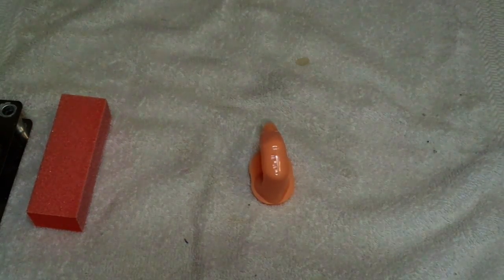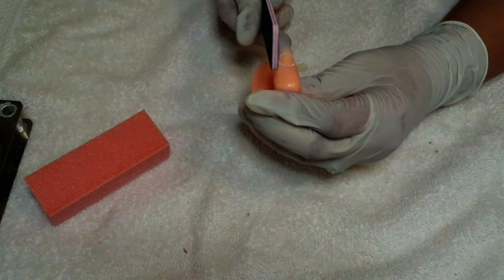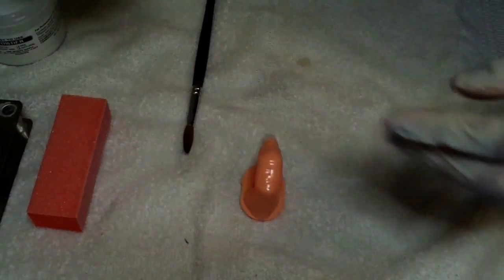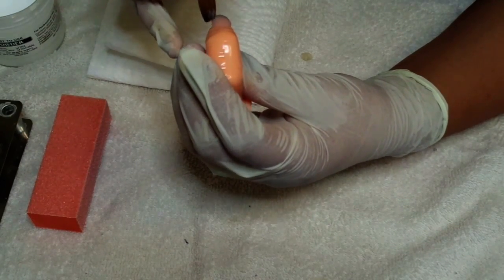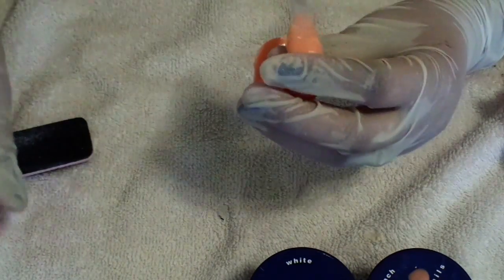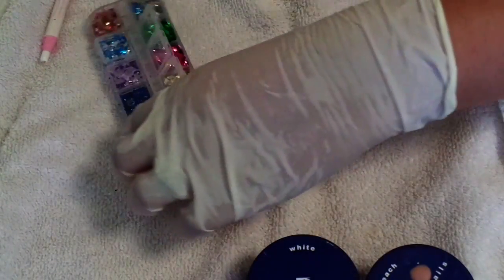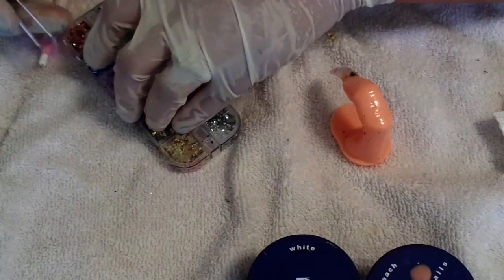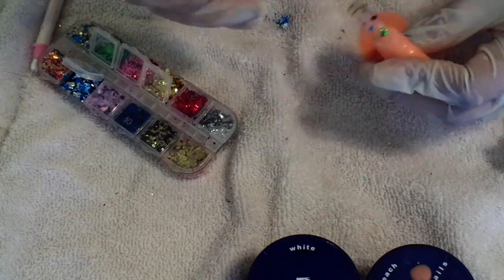How to!! colorful foil nail